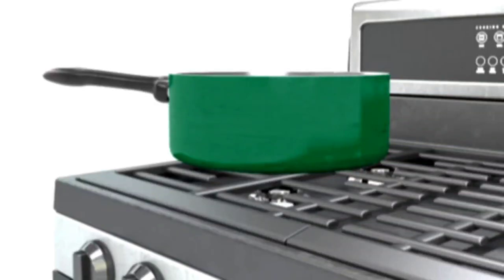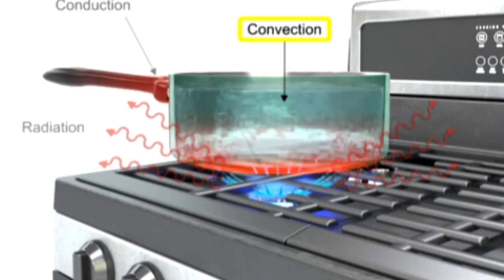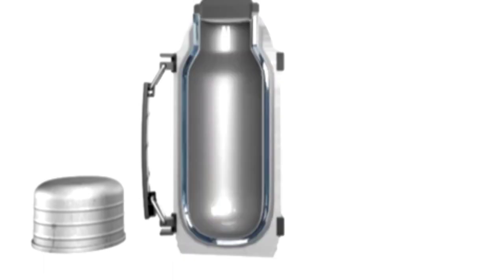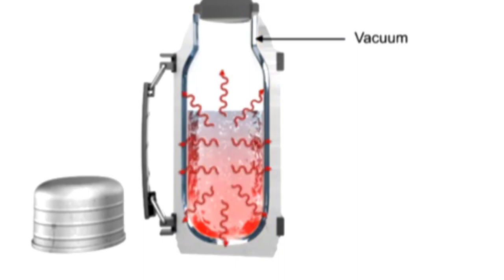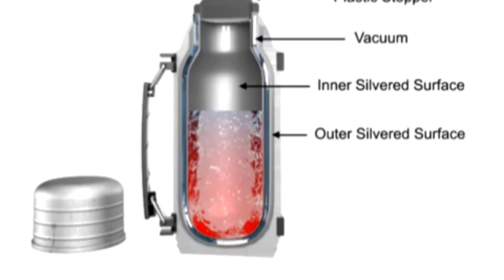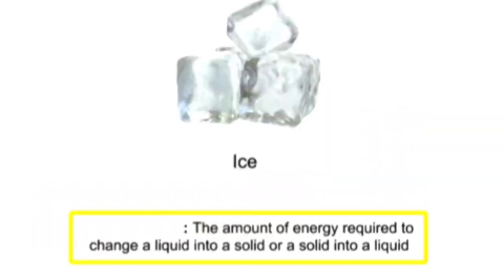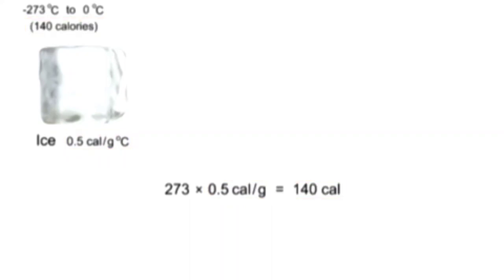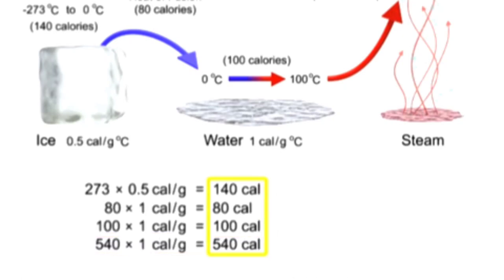What is heat explain English